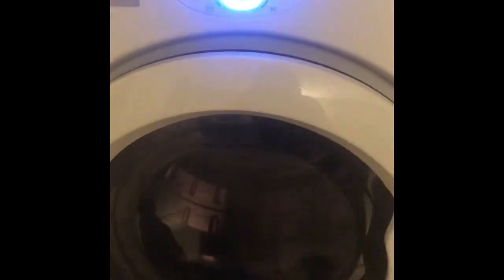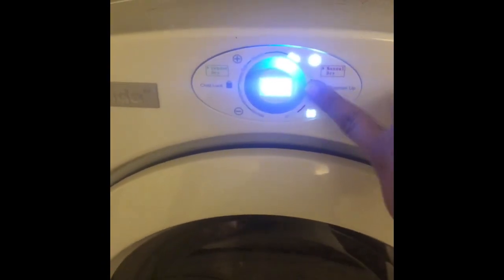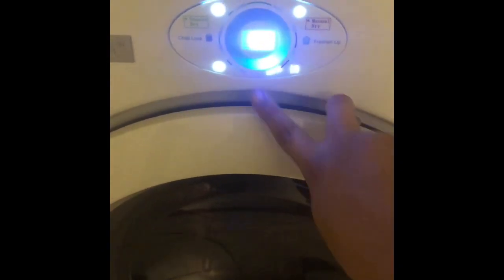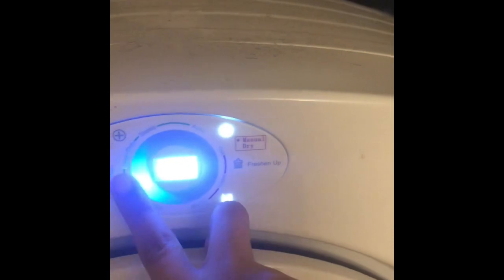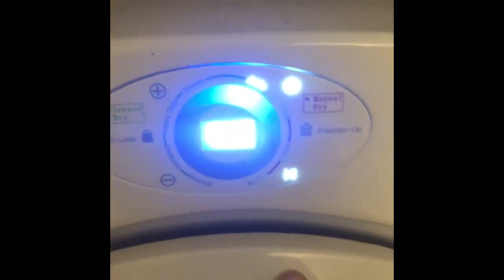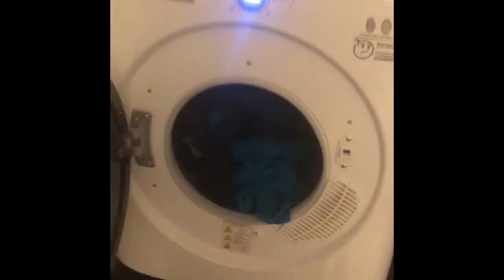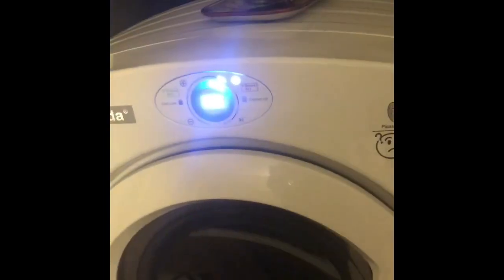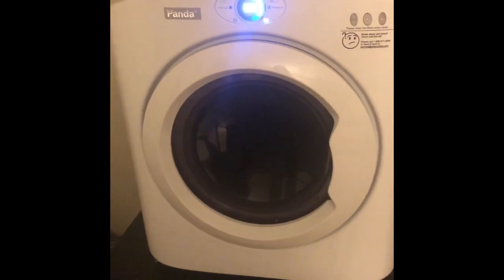Panda 2.65 cu.ft compact dryer review !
my take on the panda 2.65 cu.ft compact dryer.

do you want this dryer ?